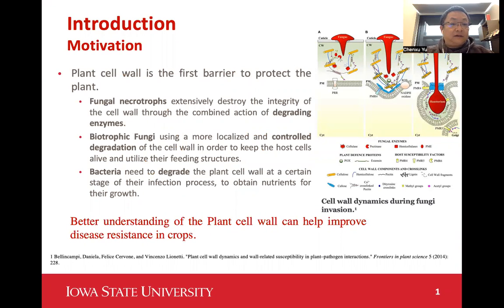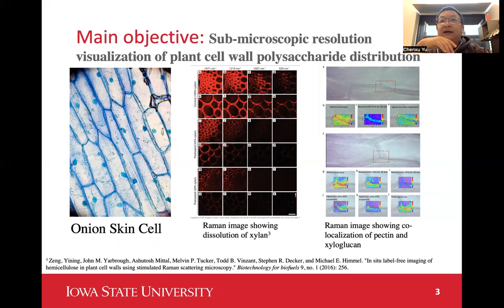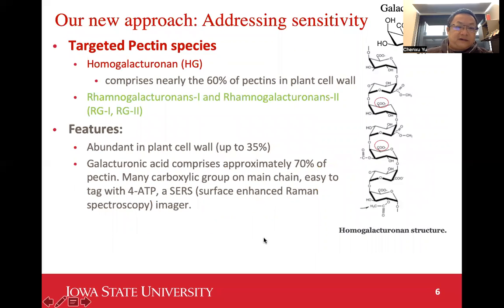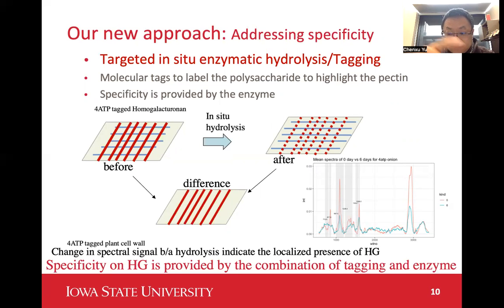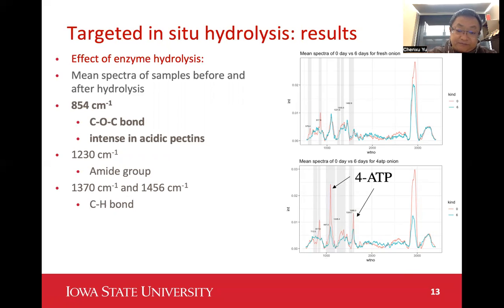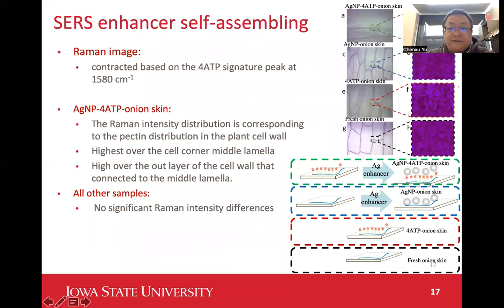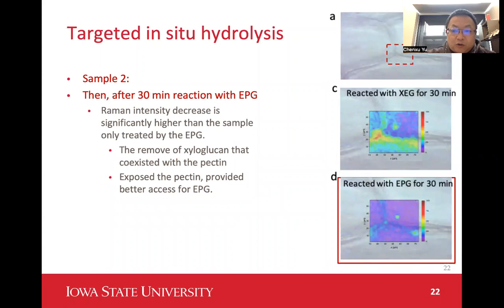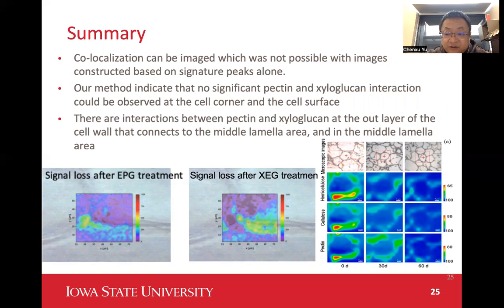plant bio 2022